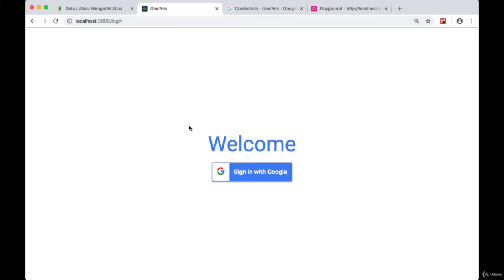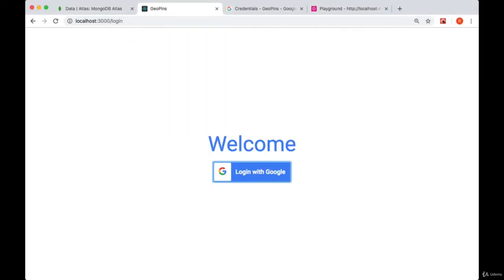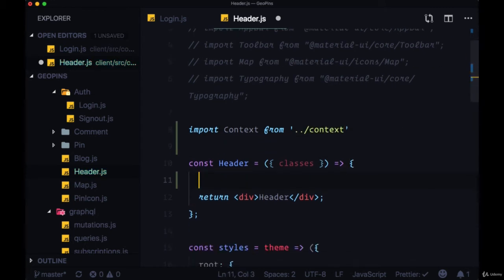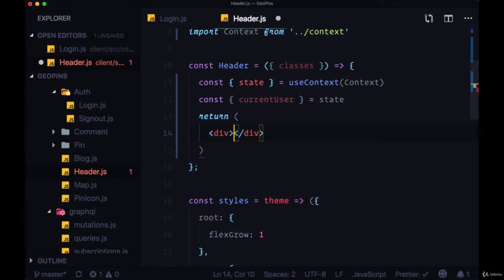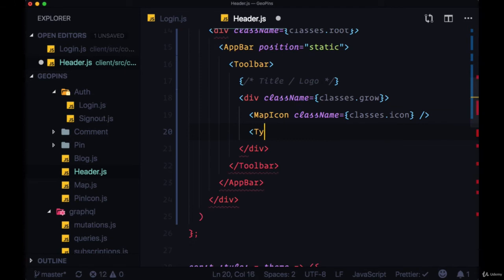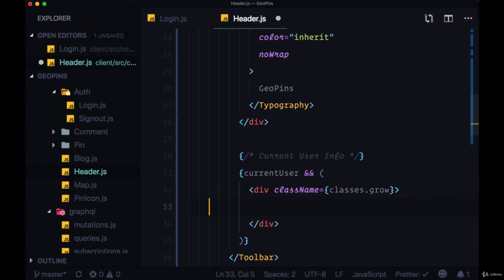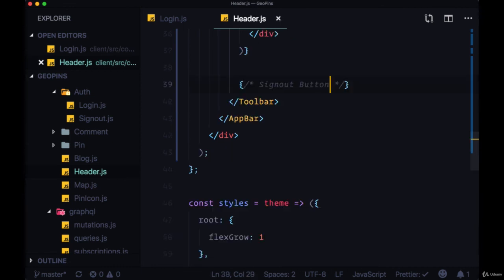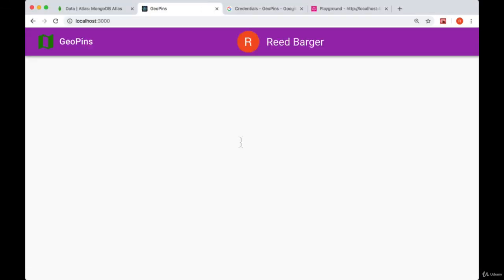13 Build Header Component